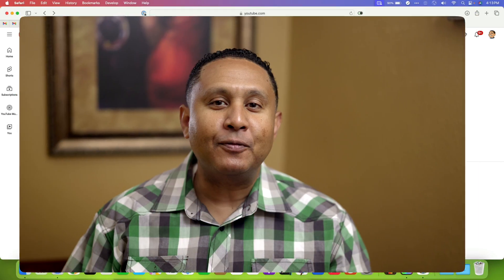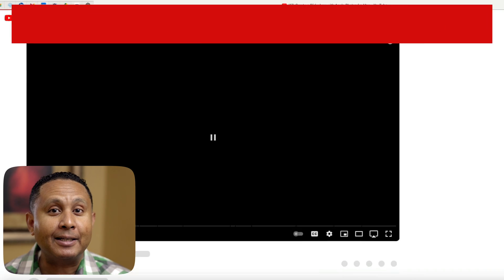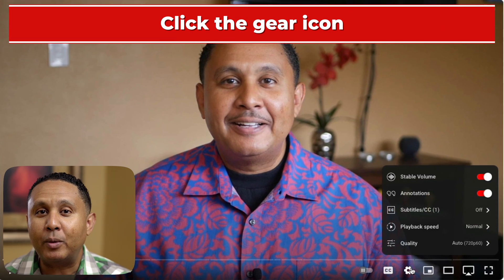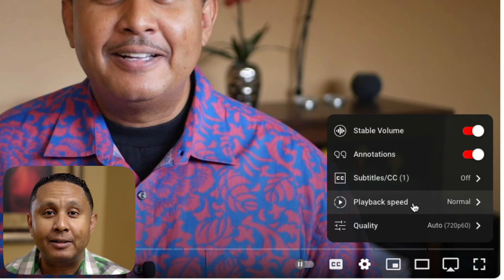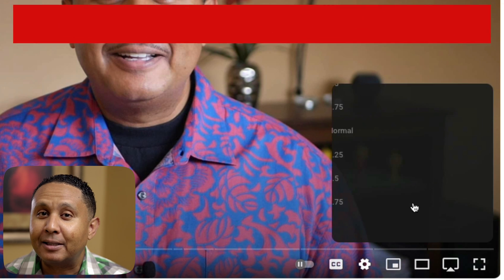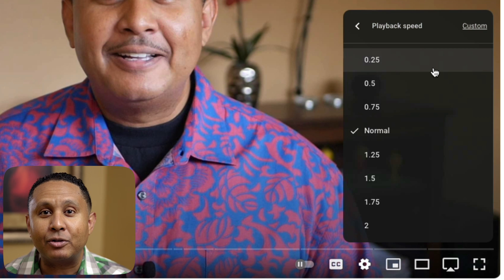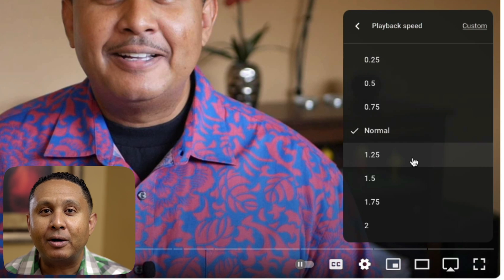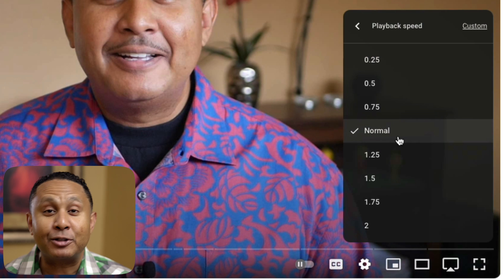Speed Up or Slow Down YouTube Videos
In this video, I'm going to show you how to adjust YouTube's playback speed to make things slower or faster. Slower so that you can listen more carefully, or faster so that you can race through that EXTRA long podcast in less time.

~Ivan